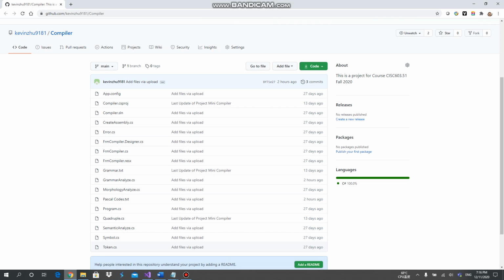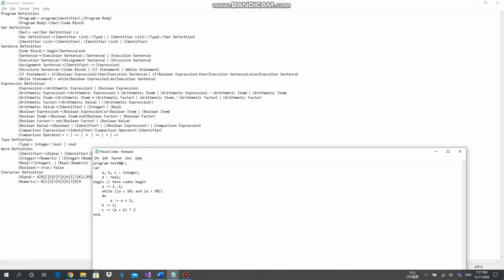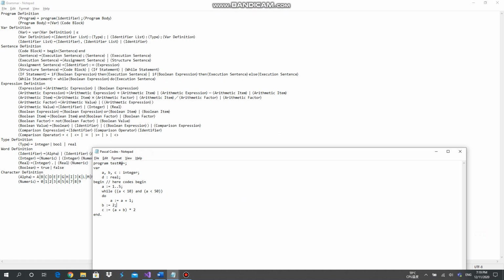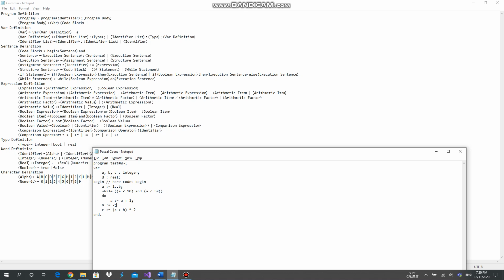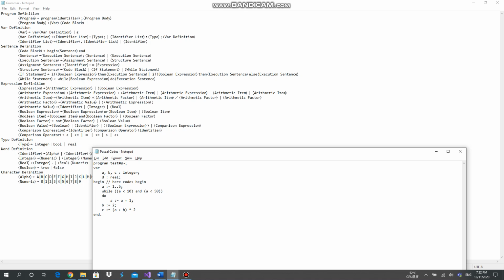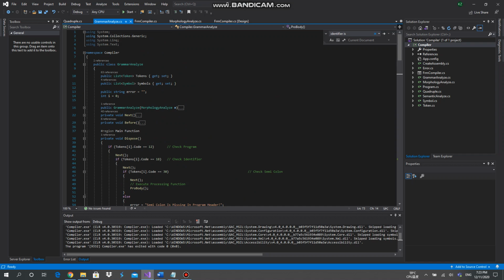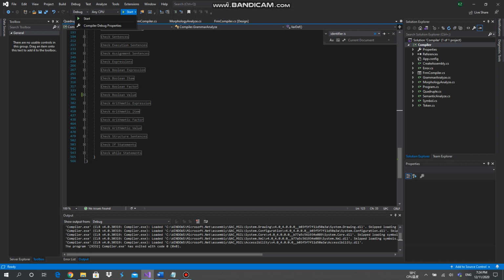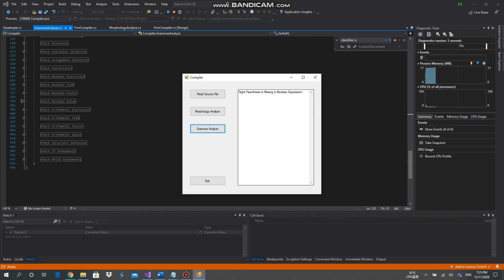Ling Zhu Compiler Project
This is the video of my compiler project.